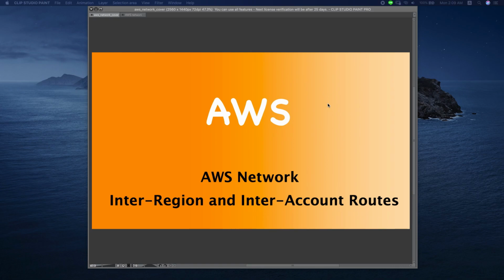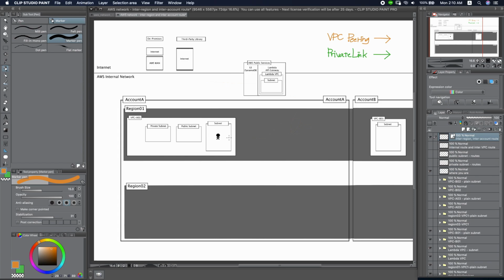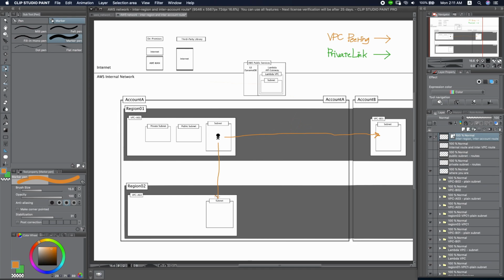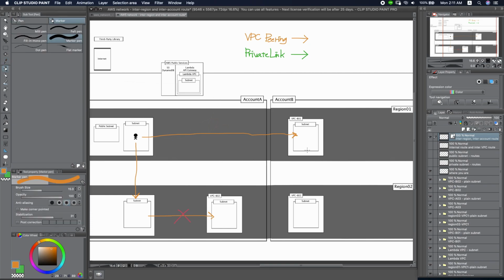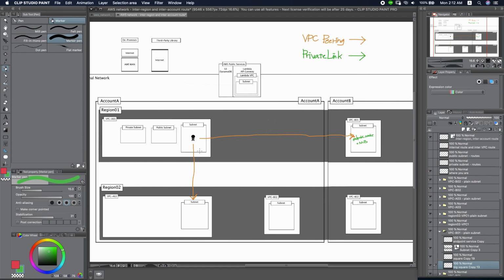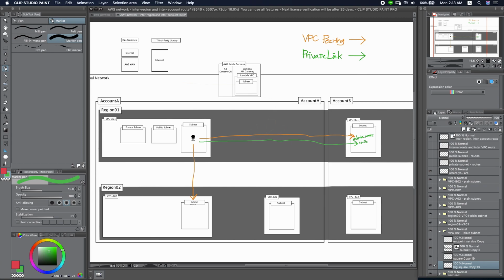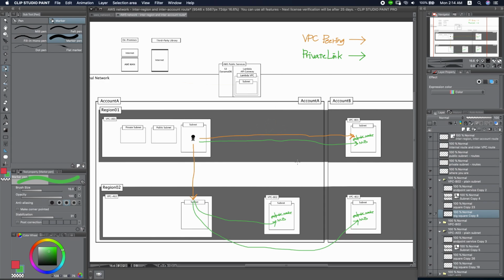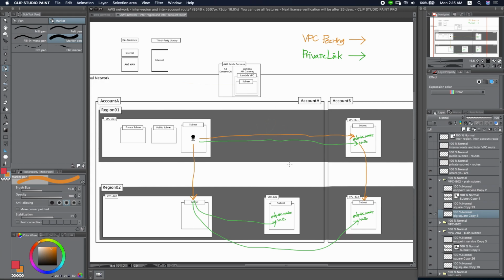AWS network - Inter-Region and Inter-Account Routes (VPC peering, PrivateLink)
inter-account route: VPC peering, PrivateLink
inter-region route: VPC peering
inter-region and inter-account route: VPC peering + PrivateLink